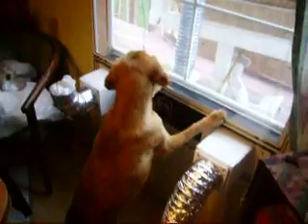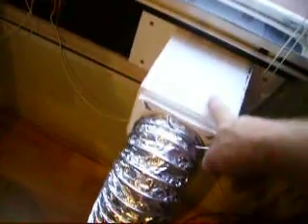solar furnace update 3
This is an update of my solar heater with the window box inlet and outlet complete. I have the 2 pc fans installed connected to a car battery that is charged by a solar panel with a one way diode. One fan blowing into the inlet of the heater and the other blowing into the house from the outlet of the heater. It works great! I have installed a 110/90 snap disc thermostat. I didn't demonstrate the fans working on this video because the air in my heater had dropped below 90 degrees. I will update showing the fans working.